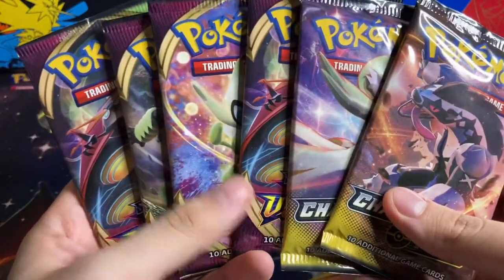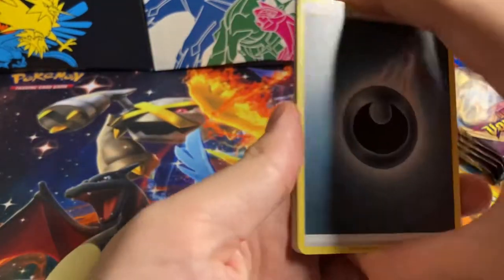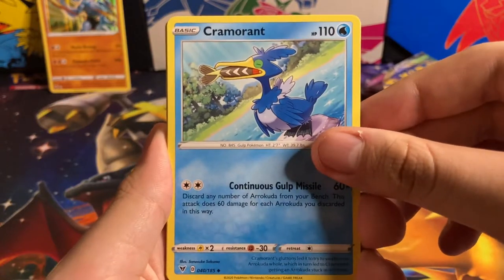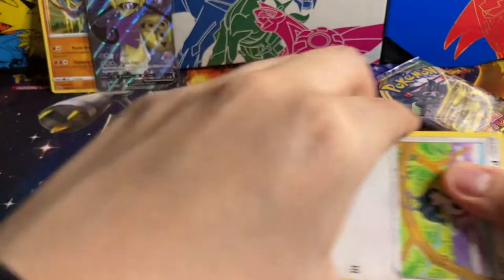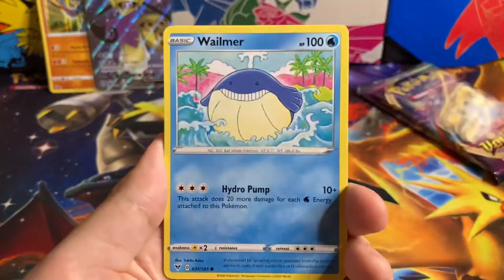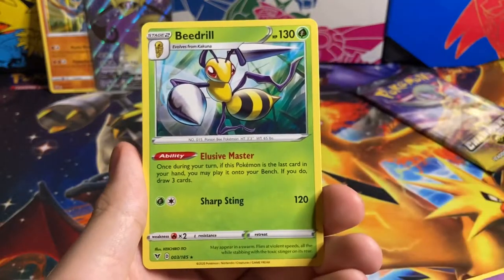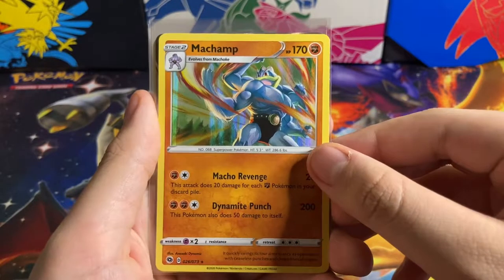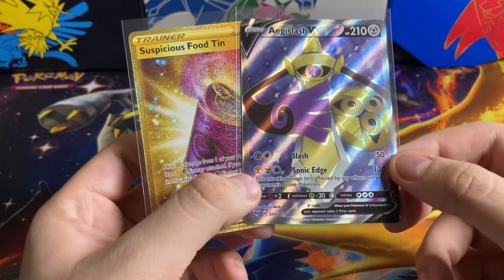Vivid voltage pack opening!